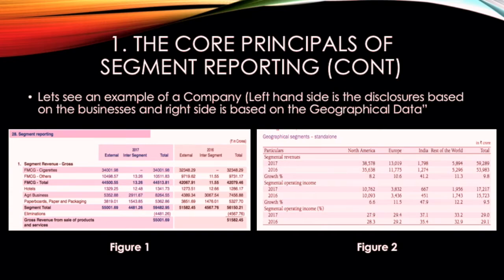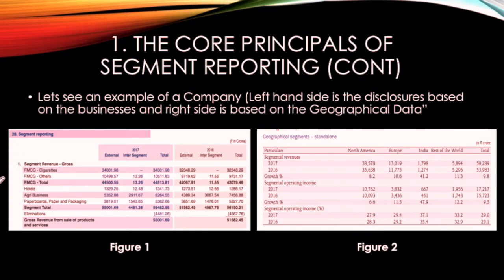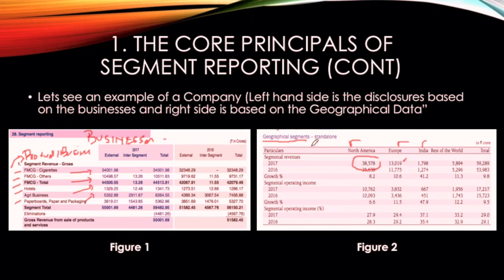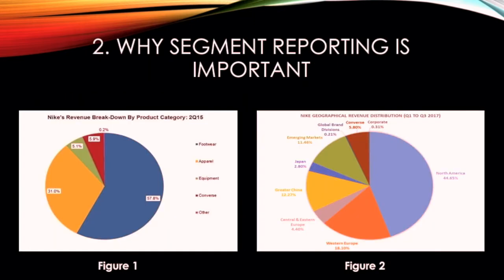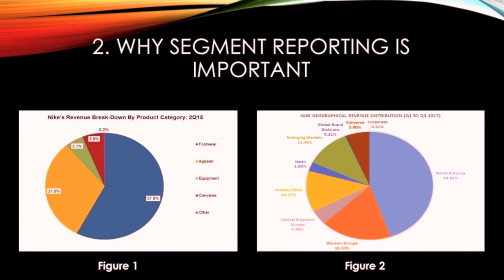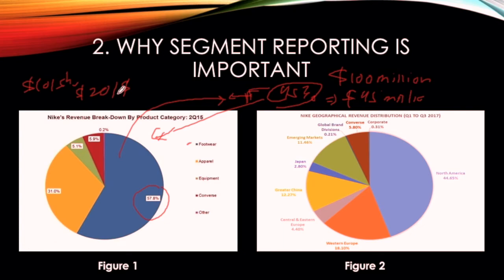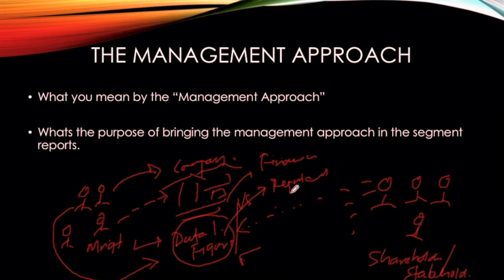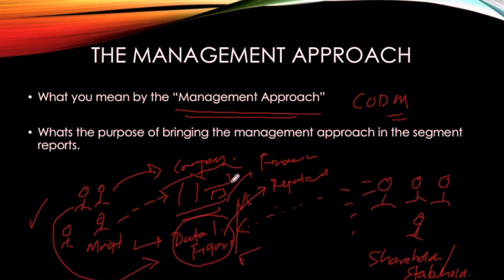IFRS 8 - "Operating Segments " Core Standards - Session 1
This is a video series which will help you to understand all the concepts relating to the Segment reporting as per IFRS 8.

I will try my best to keep it simple and to infuse all the key concepts and practical aspects of Segment reporting.

I would highly recommend people to go through the IFRS 8 Practical application video series after this to Connect the dots between the theory and the practical aspects.

I hope you will have a great learning.!